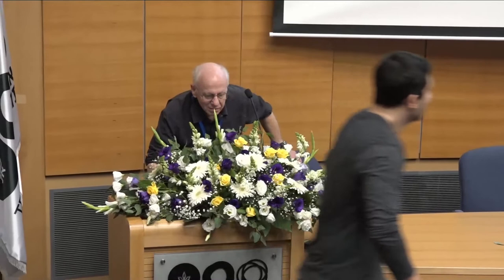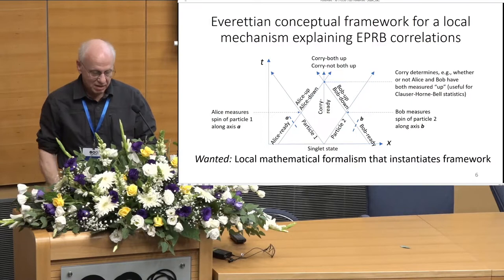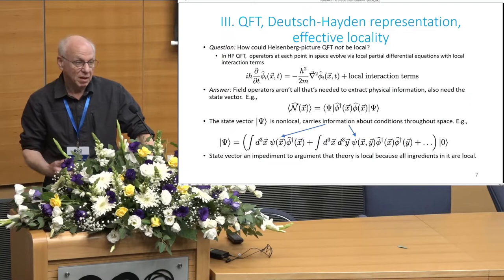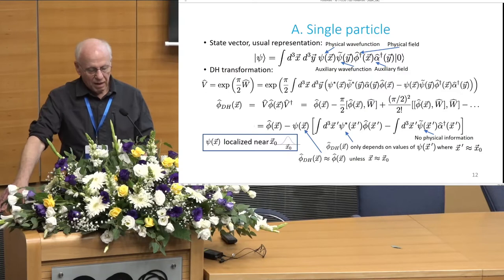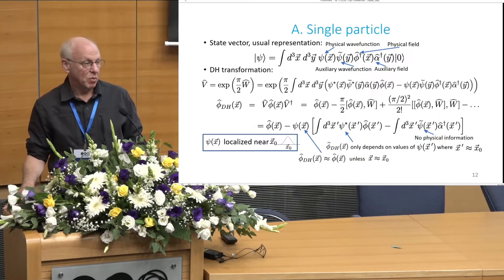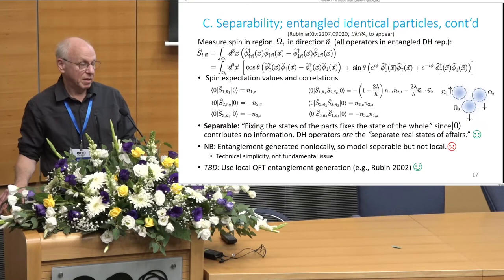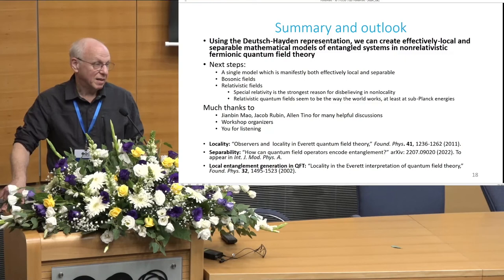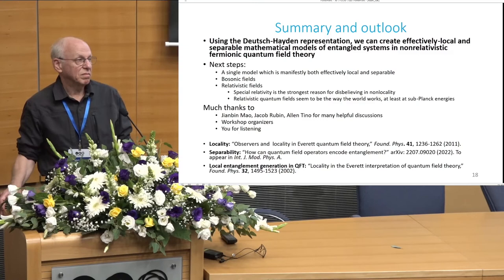D6 S1 - Mark Rubin - Locality and Deutsch-Hayden Quantum Field Theory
The Many-Worlds Interpretation of Quantum Mechanics: Current Status and Relation to Other Interpretations.
Research workshop of the Israeli Science Foundation, Tel-Aviv University, October 2022

Mark Rubin

Locality and Deutsch-Hayden Quantum Field Theory

Bell’s theorem forbids the standard Copenhagen interpretation from providing a local mechanism to explain correlations between results of spatially separated quantum measurements.  The Everett interpretation evades Bell's theorem and, in addition, provides a conceptual framework for such a local mechanism.  Quantum field theory in the Deutsch-Hayden representation can provide an explanation for correlations which is effectively local.  We outline the construction of the Deutsch-Hayden representation for nonrelativistic fermionic quantum field theory as well as an effectively local calculation of EPRB correlations and a manifestly separable calculation of spin correlations of entangled identical particles.